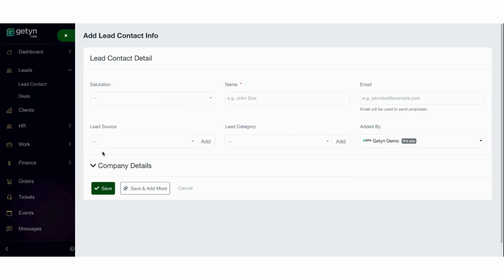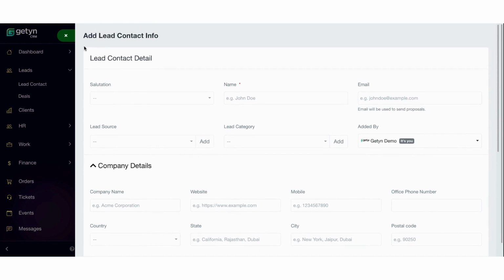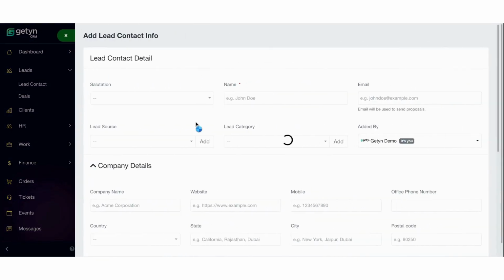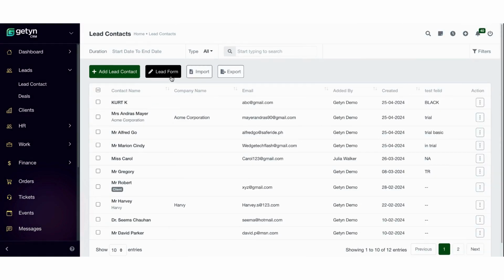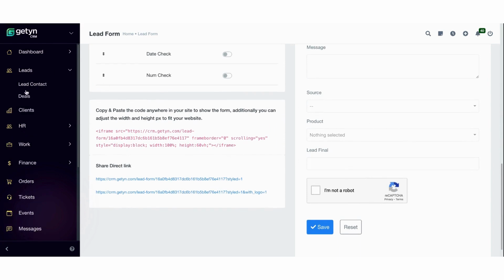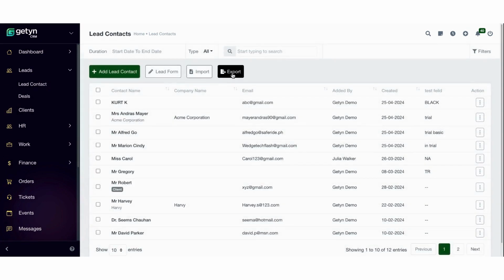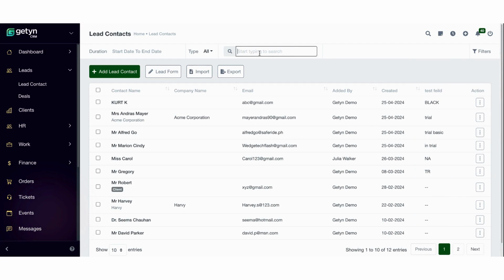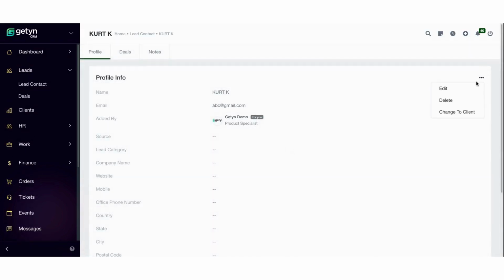Getyn CRM: Leads- Leads Contacts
"Welcome to Getyn CRM Leads Contact & Deals Module Demo! 💼🔍

Are you looking for a powerful tool to manage your leads and turn them into valuable deals? Look no further than Getyn CRM's Leads Contact & Deals Module. In this video, we'll explore the key features of this module and how it can help you streamline your lead management process.

Lead Contact Section📞📧
Whether you're dealing with individual leads or corporate clients, Getyn CRM has you covered.

Import and Export Features 📤📥
Users have the flexibility to either manually enter lead details or use the import feature to import bulk leads via an Excel file. This saves time and effort, especially when dealing with large volumes of leads. Additionally, users can export leads from this module for further analysis or marketing purposes.

Lead Form Feature 💻📝
One of the standout features of Getyn CRM is the lead form feature. Users can create customized lead forms and embed them on their websites to capture leads from their business website visitors. This seamless integration allows for effortless lead capture and conversion.

Top Bar Options 🛠️🔍
In the top bar, users can access various options to manage their leads effectively. The Filters option allows users to filter leads based on various criteria, making it easy to find specific leads that meet their requirements. Additionally, the quick search option enables users to quickly find and search for any leads in the system, saving time and increasing productivity.

With Getyn CRM's Leads Contact & Deals Module, managing your leads has never been easier.